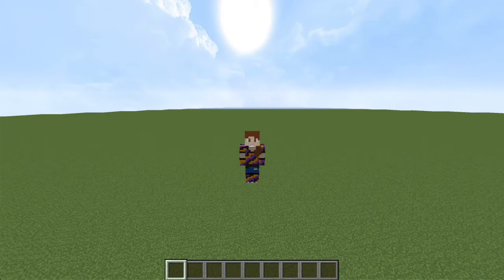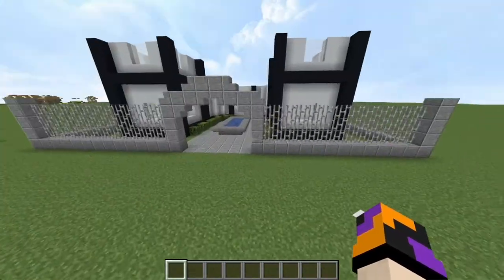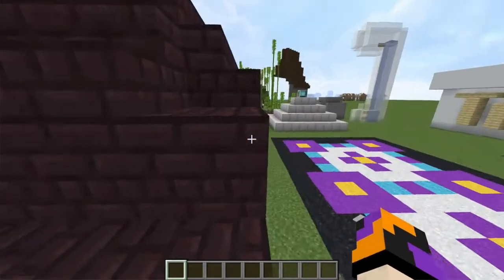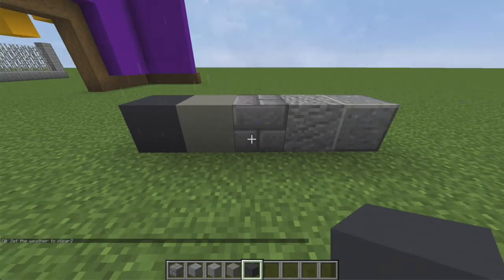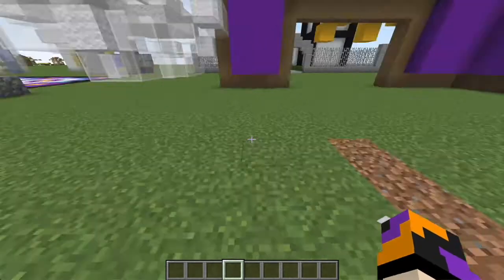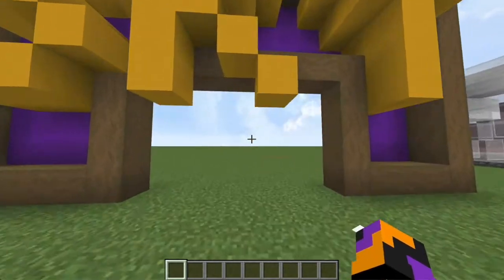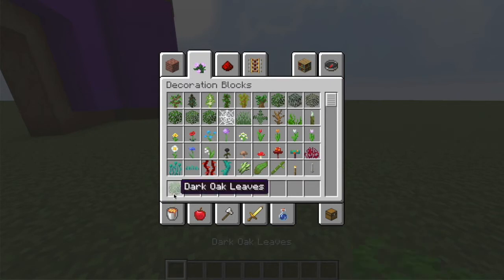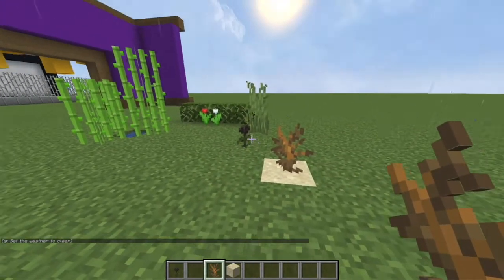How I Build | Build Guidelines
Hello!! My name is MissTigress13, but you can also call me Missy.
I do a lot of building, so I decided to show you some rough technics that I like to follow. These are not professional technics at all, I came up with them on my own. This is what I do, not what everyone else does.
You can take this information that I shared and use it in your own builds, or you can just disregard it, it's your choice. But I hope that you discovered something in watching this video.

I'm going to start a new series that I call "Build Guidelines", so keep an eye out for more of those!